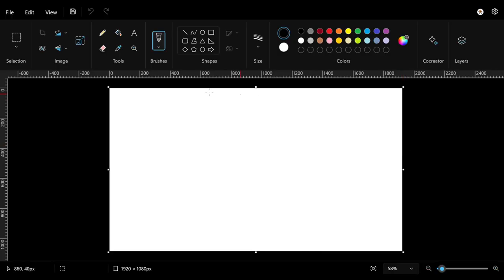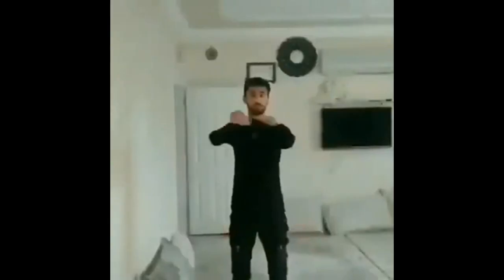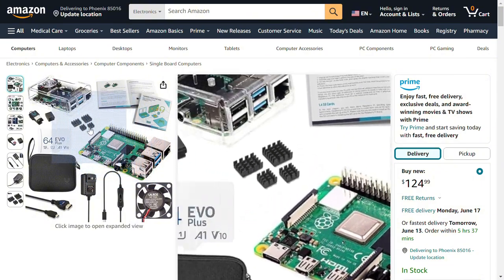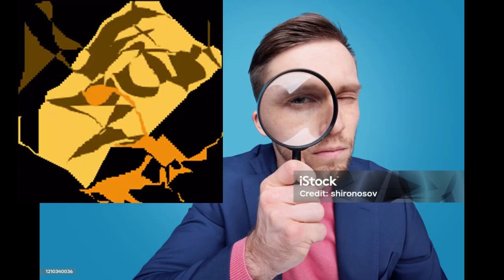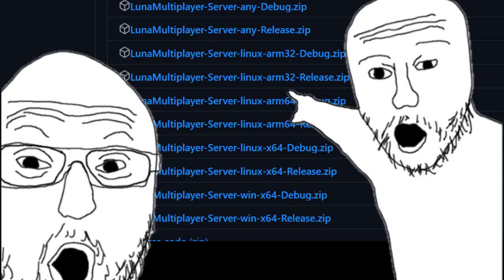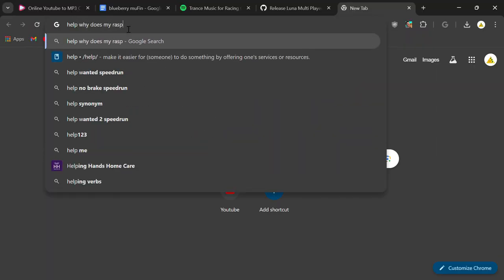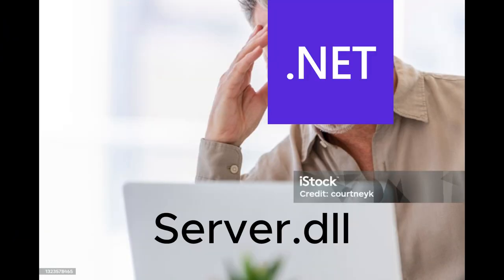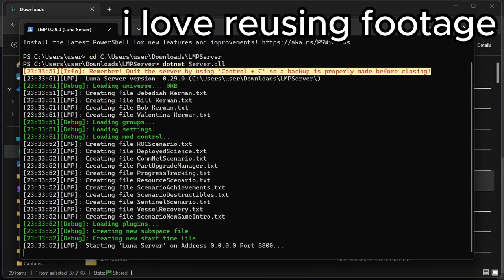Getting a Luna Multiplayer Server on a Raspberry Pi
i dided it :D
00:00 What's an LMP?
1:05 The Idea
1:50 The Pi / Plan
2:34 Unboxing and Setup
3:49 Software Hunting
4:32 the
4:40 Installation Time
5:28 L bozo command not found
6:29 it RUNS YEAHHH
7:14 Live Footage also JOIN THE SERVER
8:38 Minecraft Server
9:06 Outro
ZIP File of a buncha the mods (has been slightly tweaked but everything works)

The 3 main music I used (if i missed one tell me and i'll add it here):